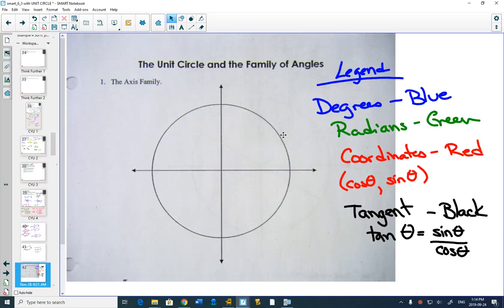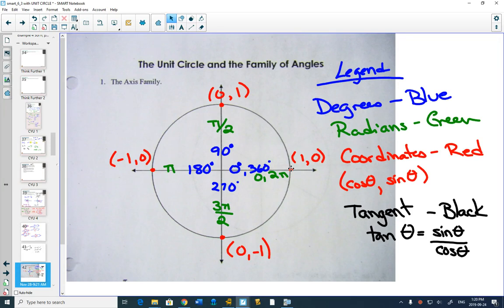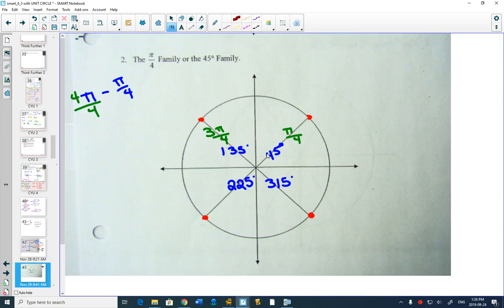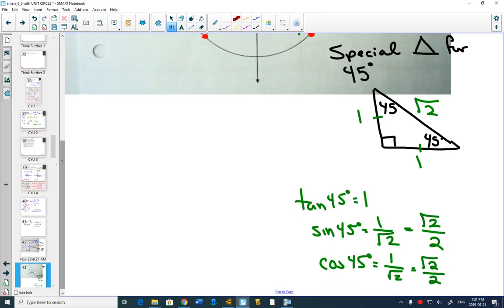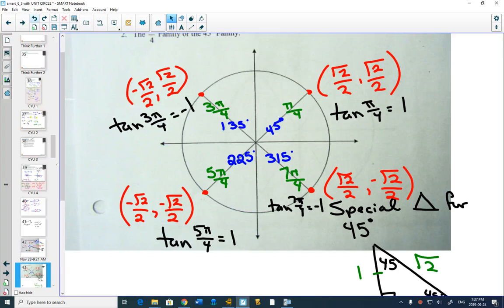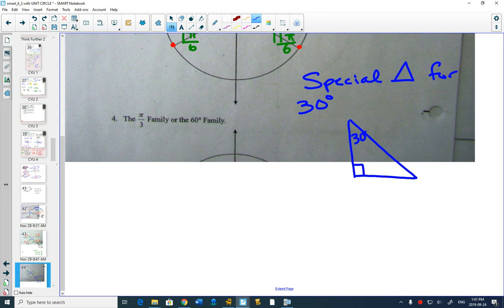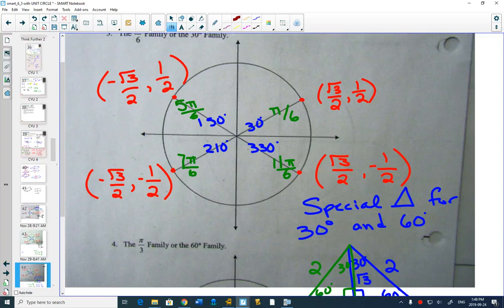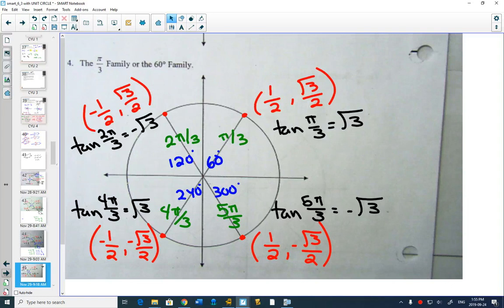40SP Unit Circle Families